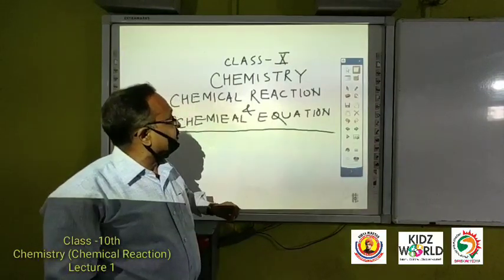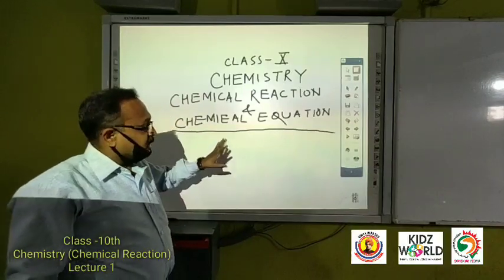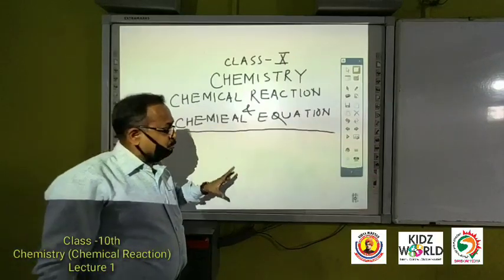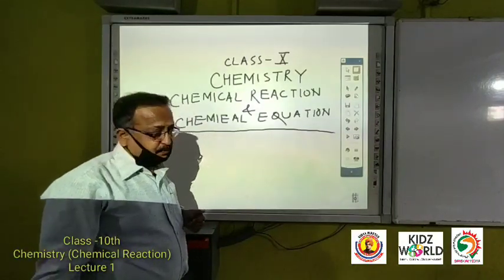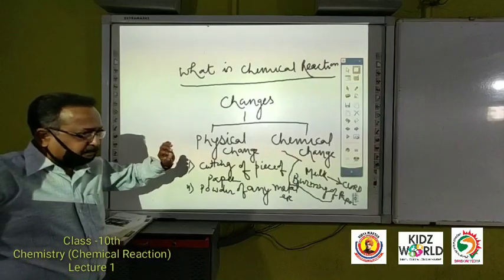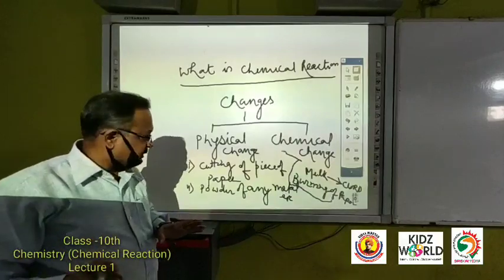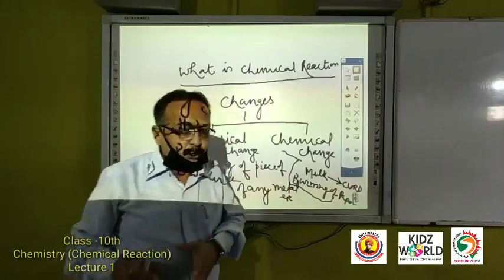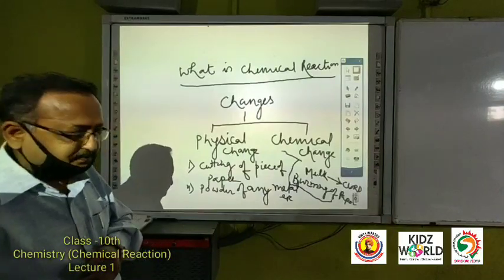CLASS 10th CHEMISTRY (CHEMICAL REACTION) LECTURE 1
Vidya Niketan Group of School (VNGS) is one of the leading Organization in South Bihar. The Dedicated Team at VNGS putting continuous effort to educate and to shape every child, in the Direction of producing a responsible Global Citizen. We consider education without "Sanskar" is meaningless. During this COVID-19 Worldwide Pandemic We are Putting Our Best Effort to provide you Video Lecture for each classes, so that your study must be on Acceleration mode.

TOPICWISE VIDEO LECTURE
BEST CONTENT